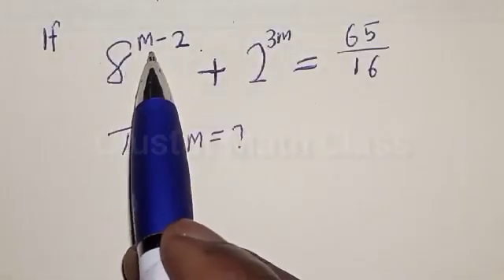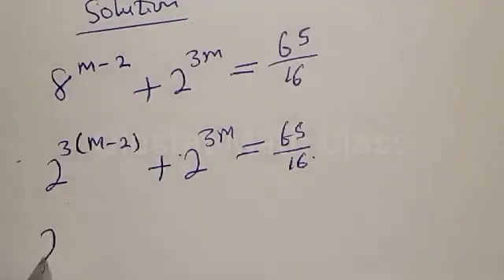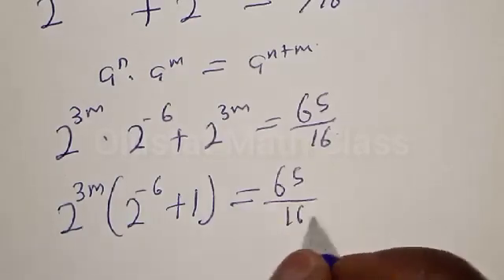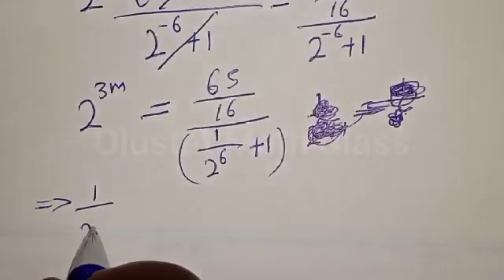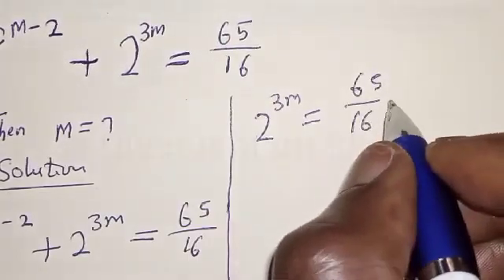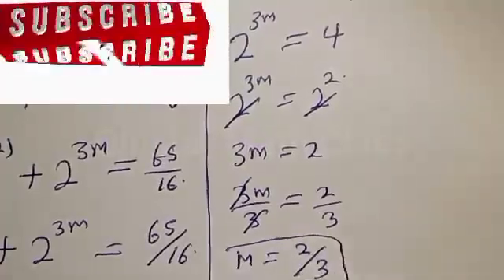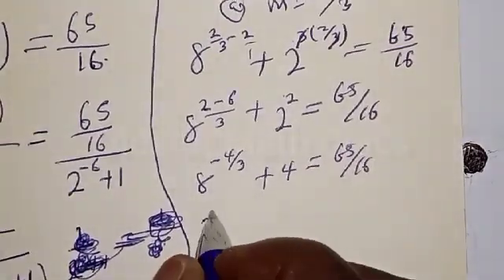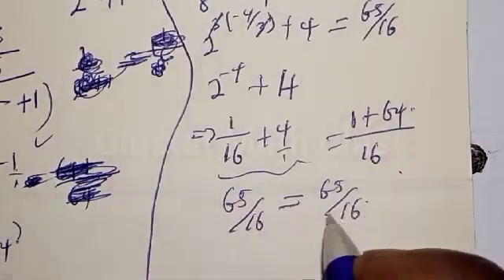A Nice Math Problem m=? | Quick Method...